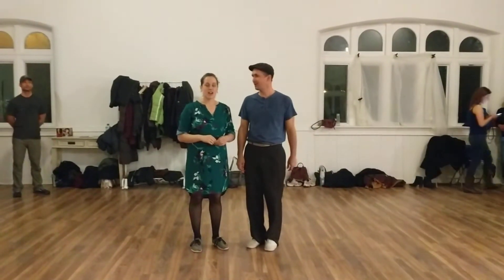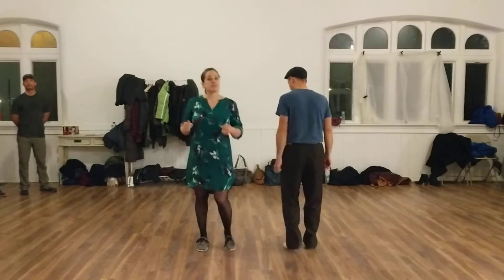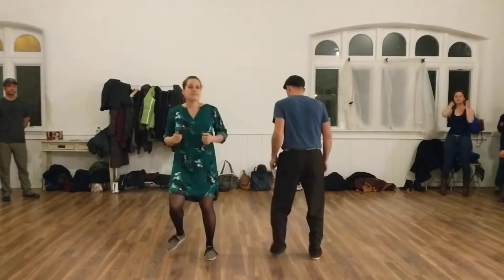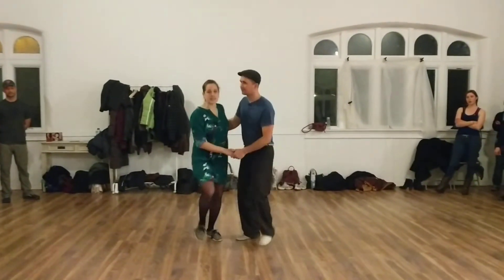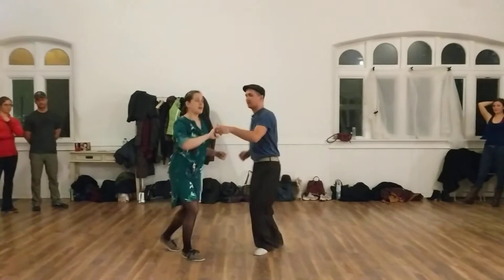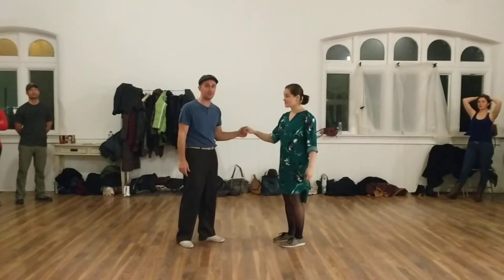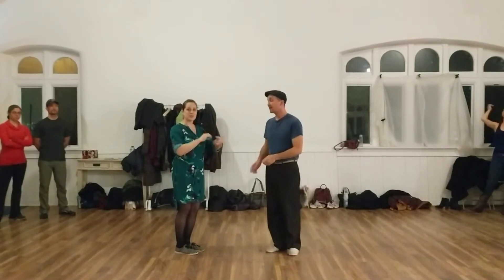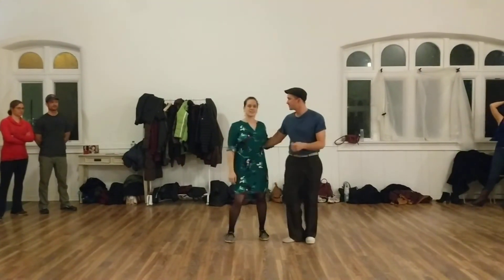3/28/18 Swing 1 - rhythms, closed position, follower & leader turns, popout, gather